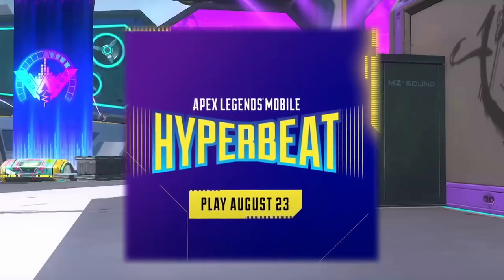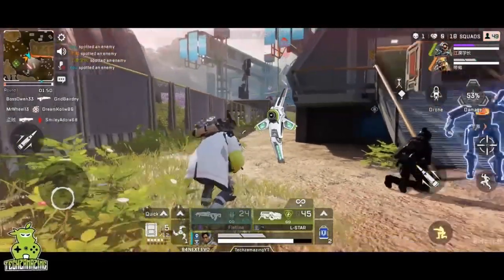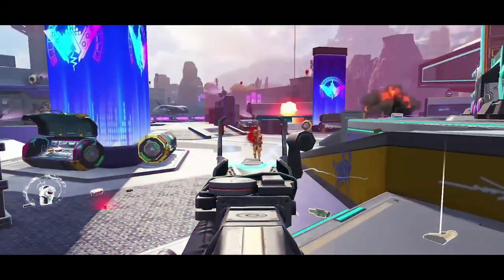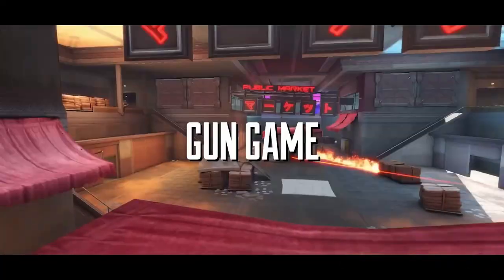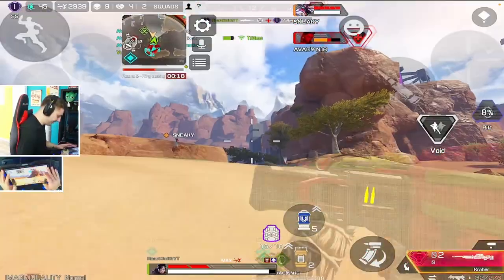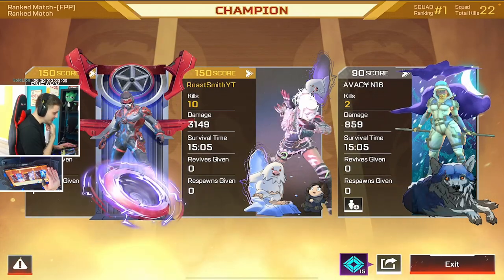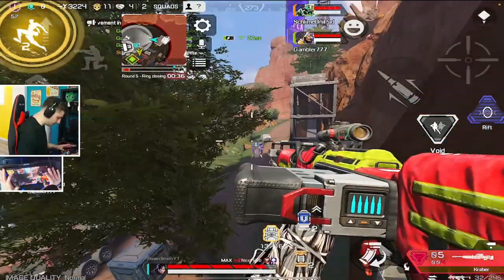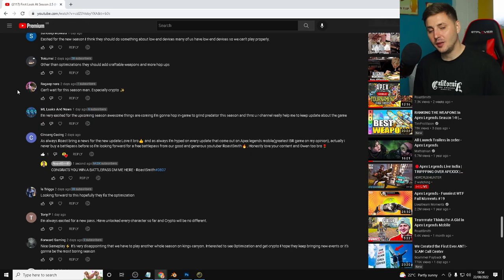CRYPTO Is BROKEN In Apex Legends Mobile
Wassup Legends, in this video we take a look at how broken Crypto is going to be compared to the PC/Console version in apex legends mobile